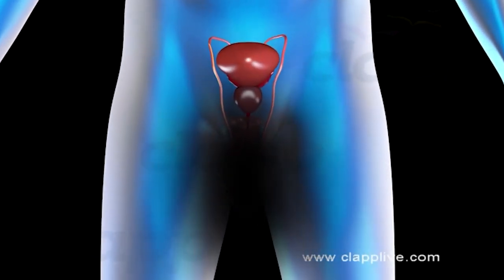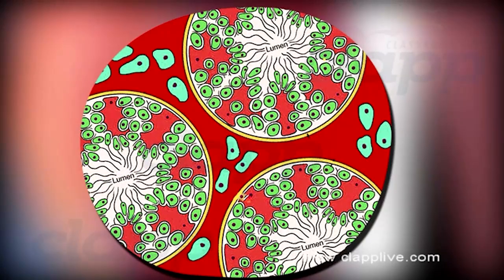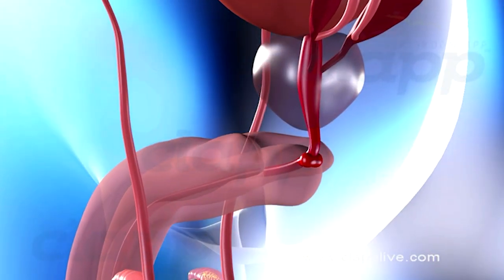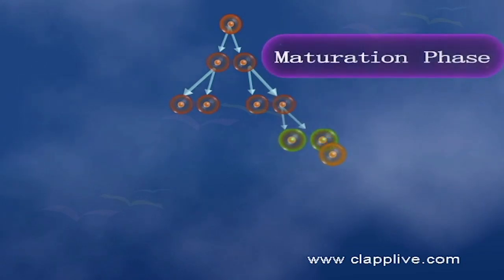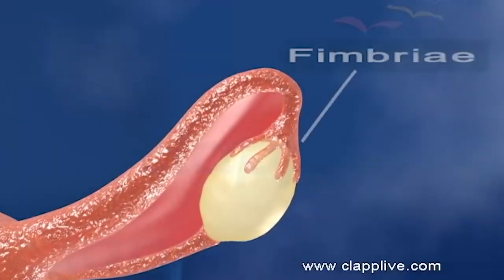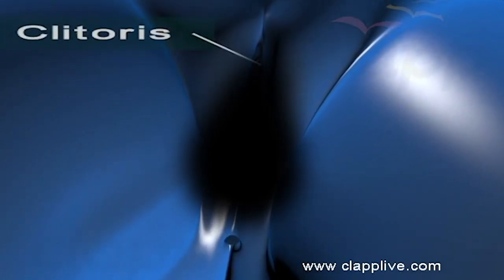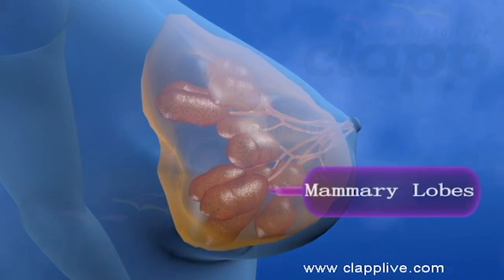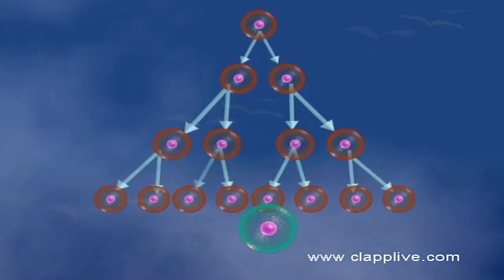Exploring male and Female reproductive system.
"Embark on an enlightening journey into the intricacies of human reproduction with our educational video on the Male and Female Reproductive Systems! 🌐🚻 Explore the fascinating biology behind male and female reproductive anatomy, function, and the miracle of conception. Join us as we unravel the mysteries of sperm production, ovulation, and the complex hormonal dance that orchestrates the creation of new life. From the testes and ovaries to the uterus and beyond, this video provides a comprehensive understanding of the reproductive journey. Whether you're a student, prospective parent, or just curious about the science of life, this video is your passport to unlocking the wonders of the human reproductive system. 🌱👫 ReproductiveBiology MaleReproductiveSystem FemaleReproductiveSystem ConceptionExplained"